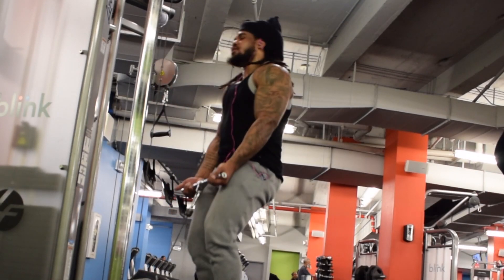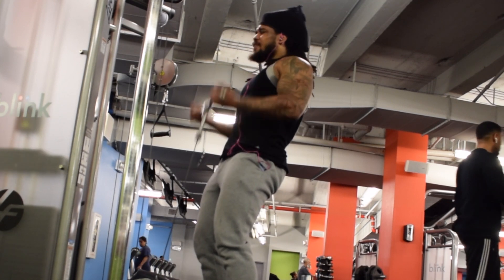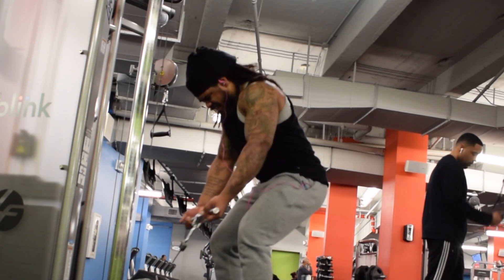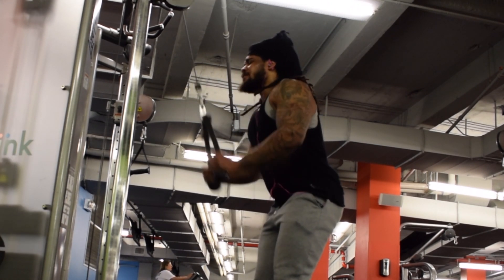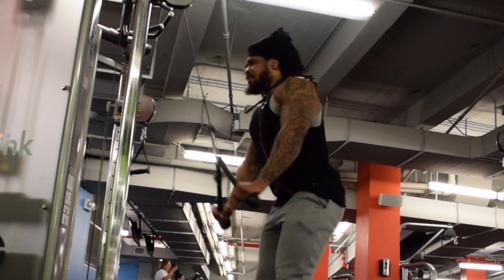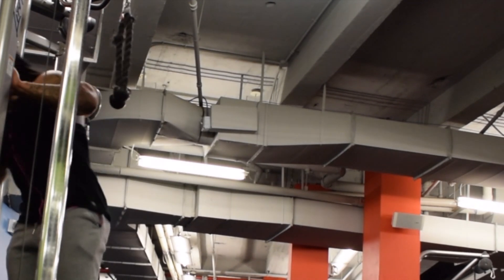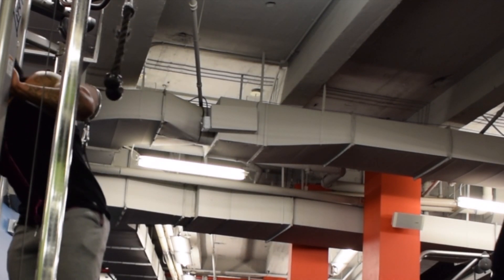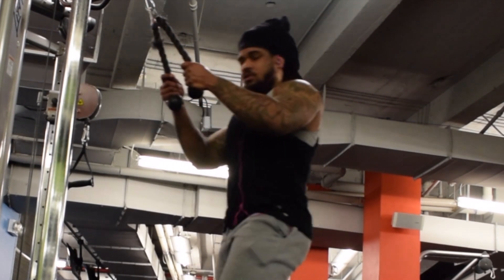Arms and Back workout | Cables Only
Arms and Back Workout using only cables you can use to help build your arms and back muscle.

Have a bless night/day!!